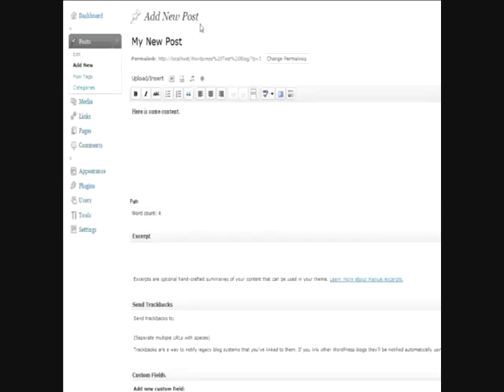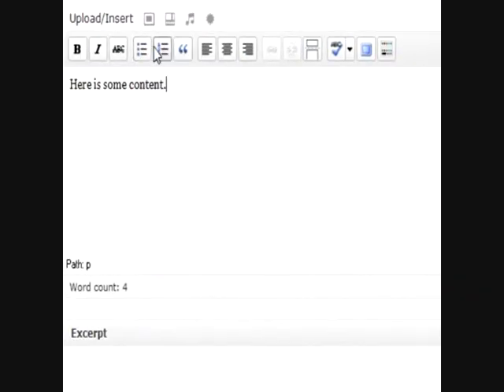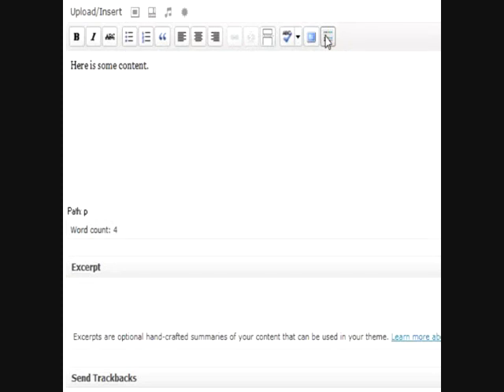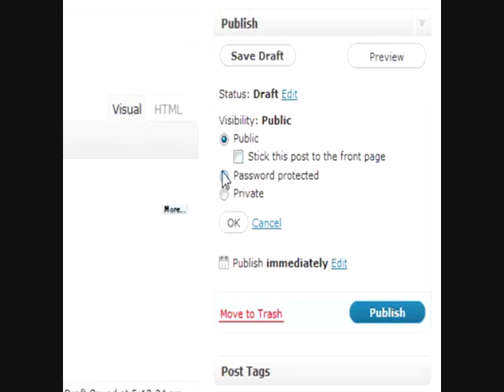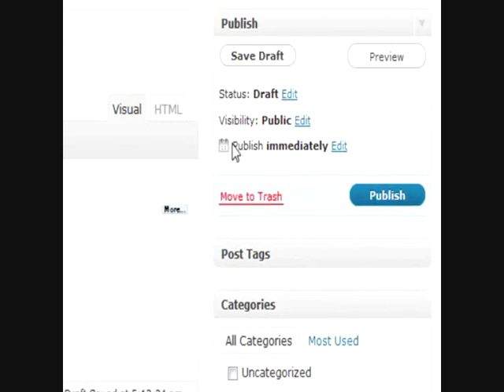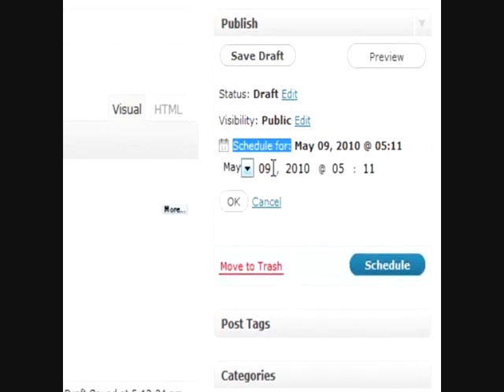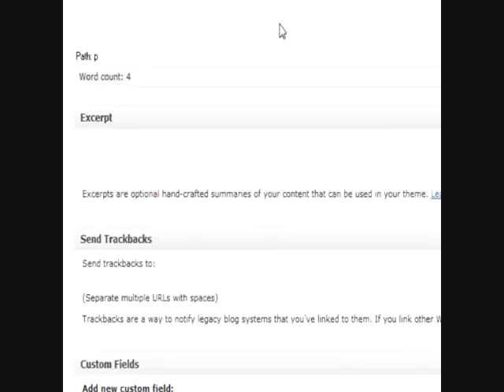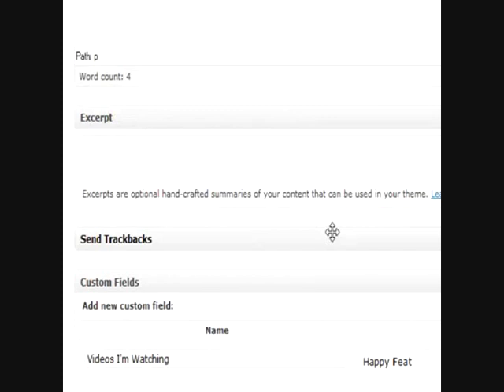Adding a Wordpress Post.wmv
Lesson 3 in our series of how to install a Wordpress bog / website. Adding posts to your website. Each and every item you put on your website will invariably be in the form of a post. For more tips and tricks for running your own Internet Marketing Website please